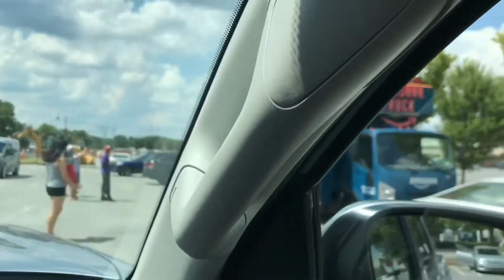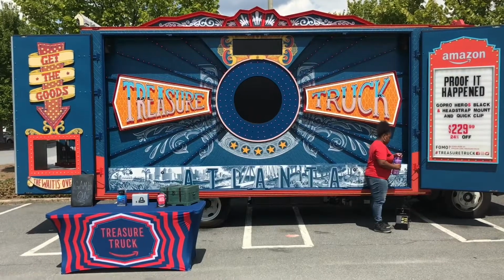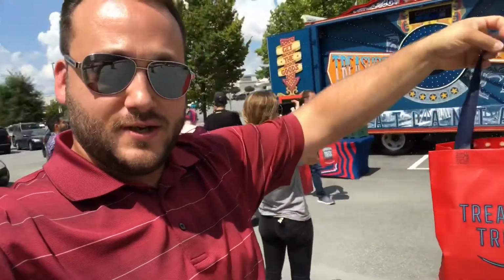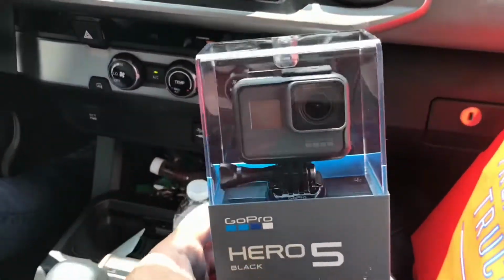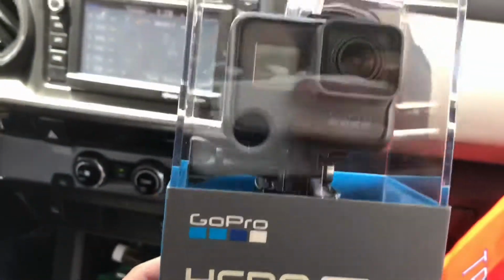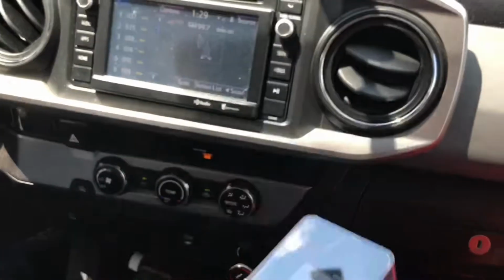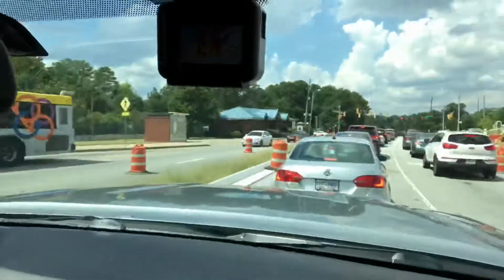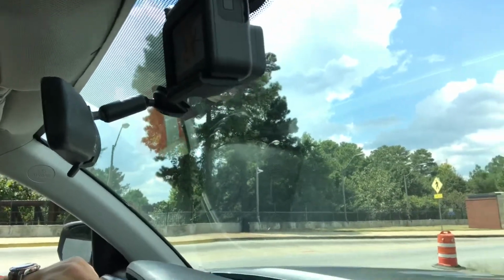GoPro Hero 5 Black - Amazon Treasure Truck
This was my first time picking something up from the Amazon Treasure Truck! This is from last year, but I wanted to share.